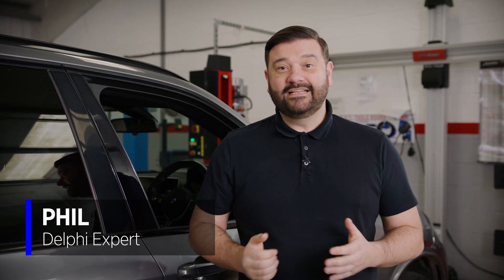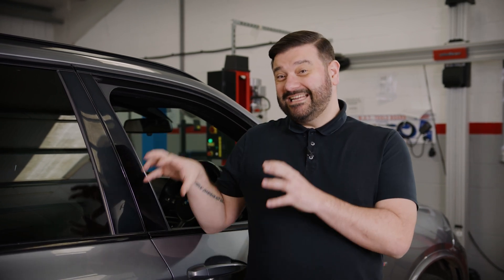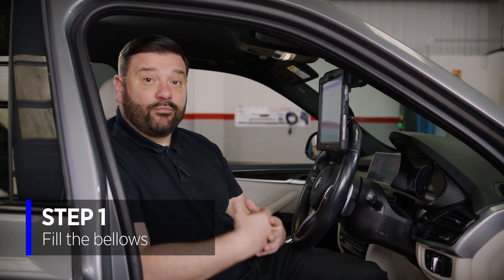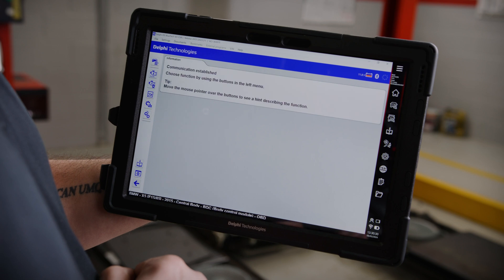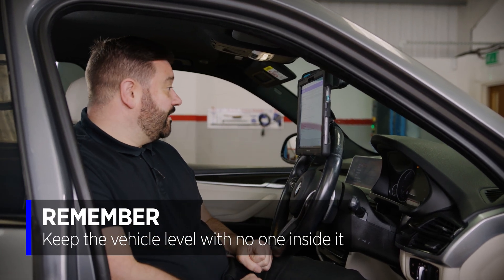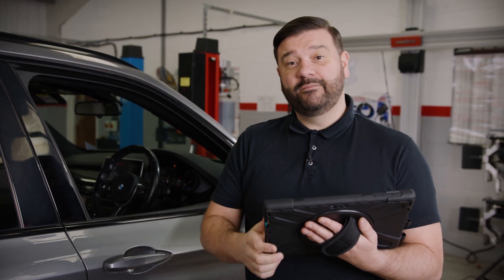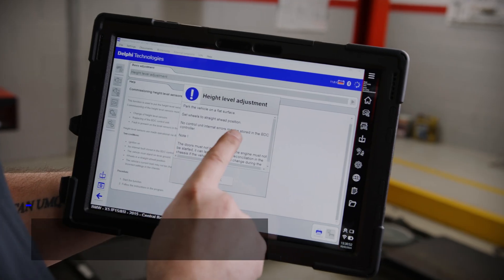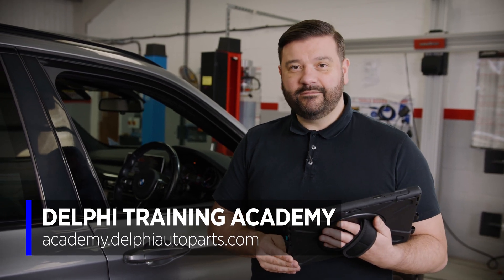[EN] How to calibrate air suspension | Masters of Motion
Our Delphi expert takes you step-by-step through the calibration procedure for vehicles with air suspension. Follow along as he demonstrates on a BMW X5.